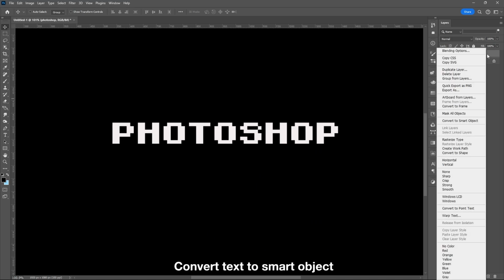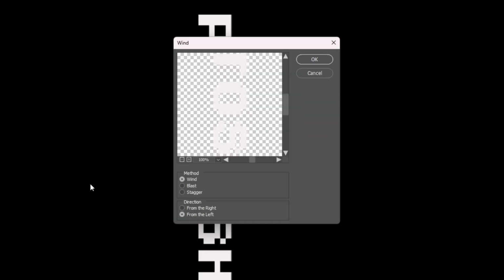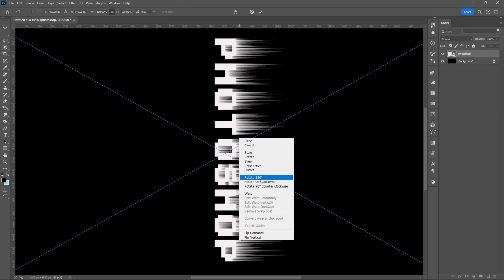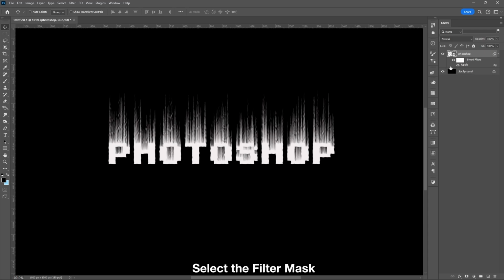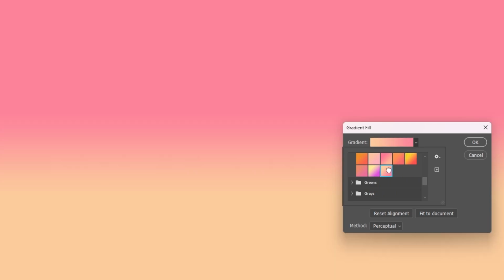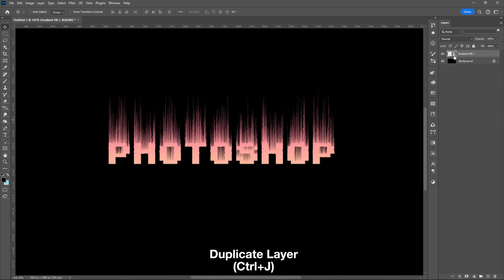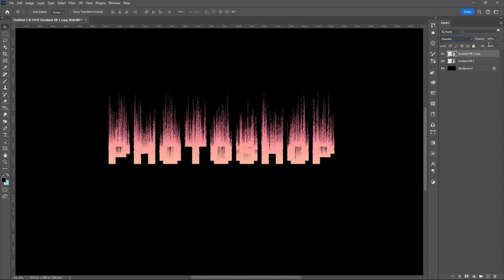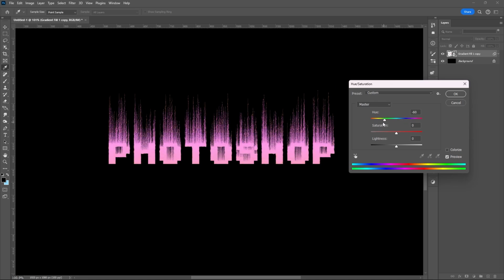Create this Easy Text Effect using Adobe Photoshop | Photoshop Text Effect Tutorial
In today's  Photoshop tutorial, we will create this simple Glitter text effect using these simple steps.